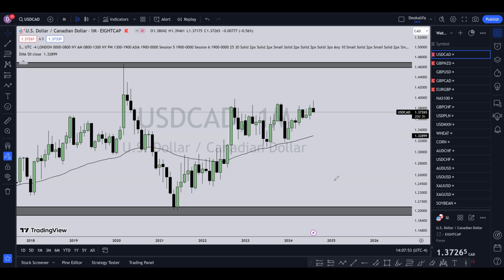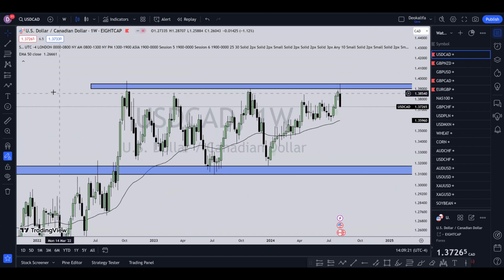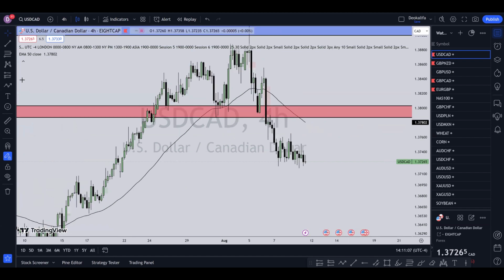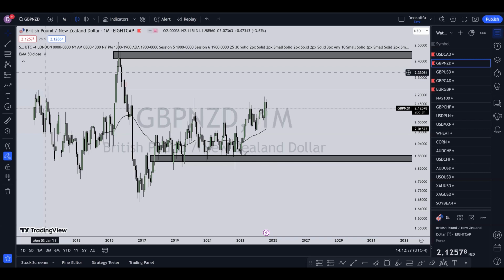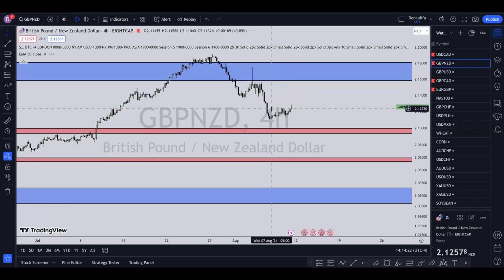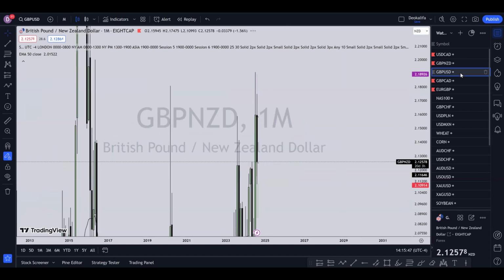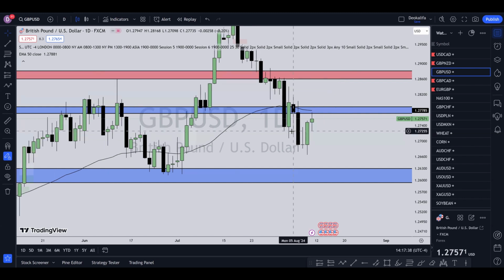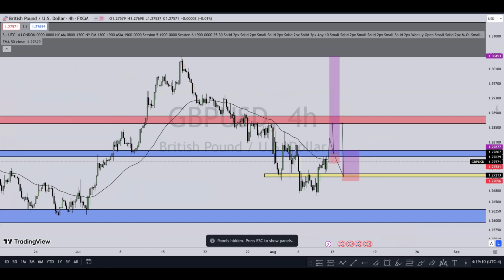Swing trading SETUPS for the week! (08/12/2024)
In video, as we dive deep into the technical analysis of usdcad gbpnzd and gbpusd . We'll analyze key chart patterns and provide insightful price predictions to guide your trading decisions. Whether you're a seasoned trader or just starting out, our detailed analysis will equip you with the knowledge to navigate these volatile markets confidently. Don't miss out on our expert tips and strategies that could help you capitalize on potential market movements.

Timecodes:
0:00 - Introduction
0:05 - usdcad analysis
4:20- gbpnzd analysis
7:20 - gbpusd analysis